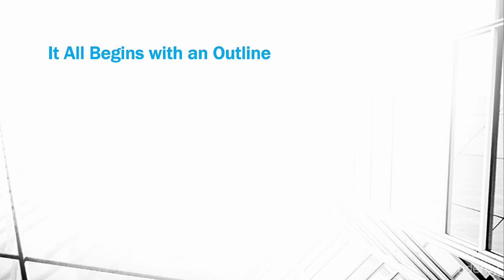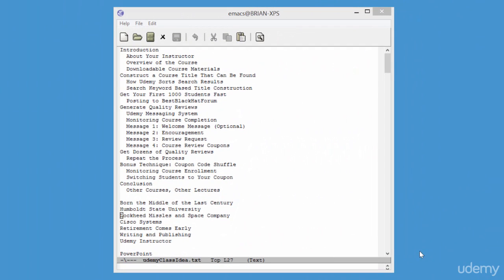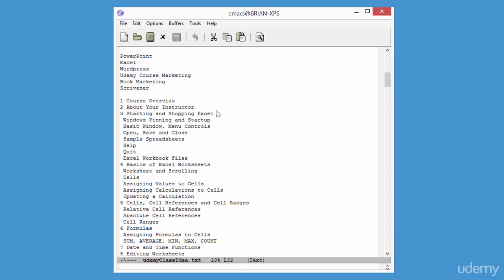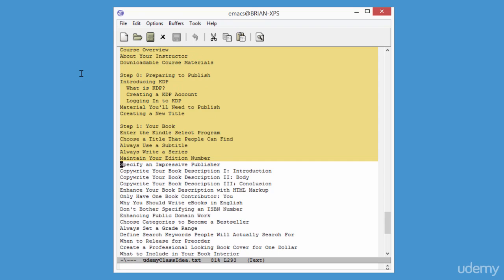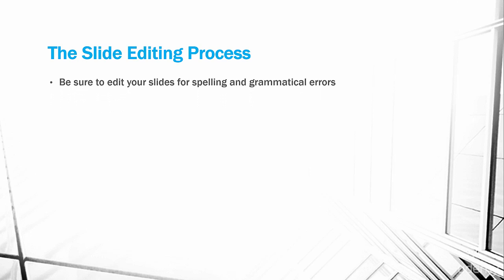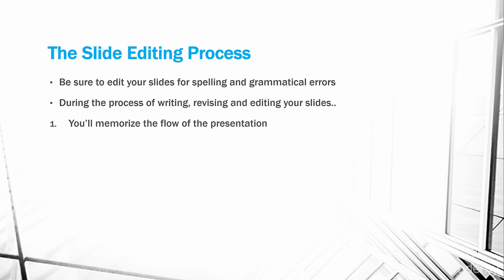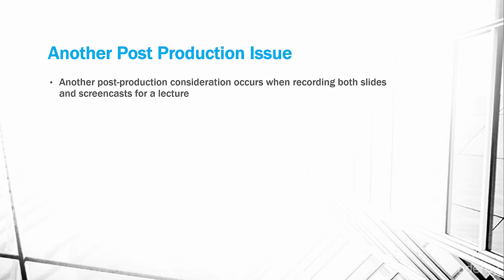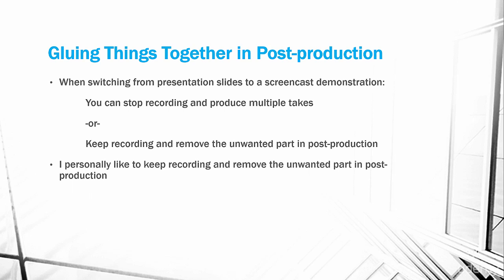042 How I Record Lectures.mp4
042 How I Record Lectures.mp4